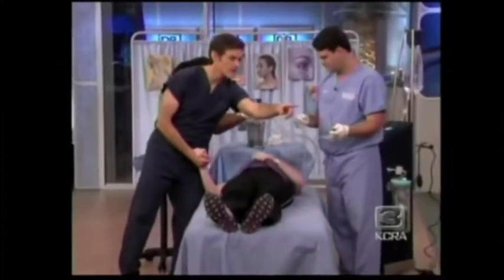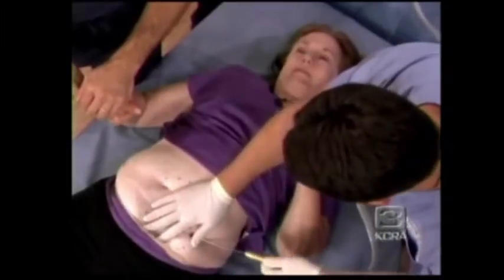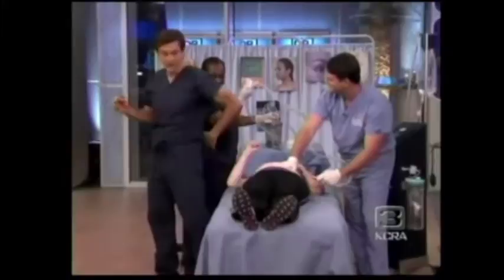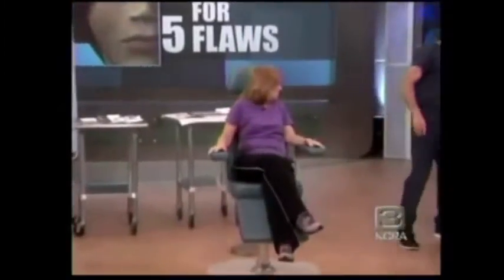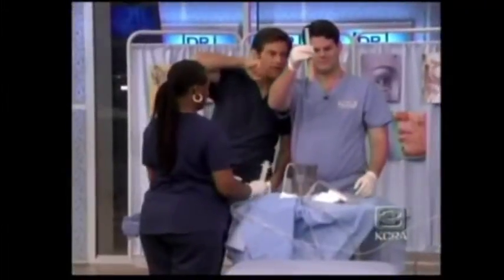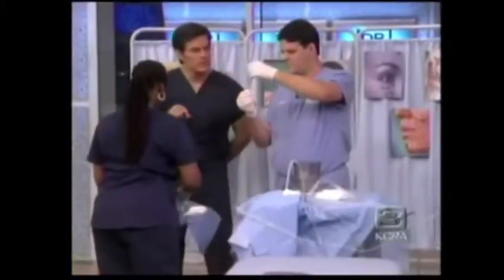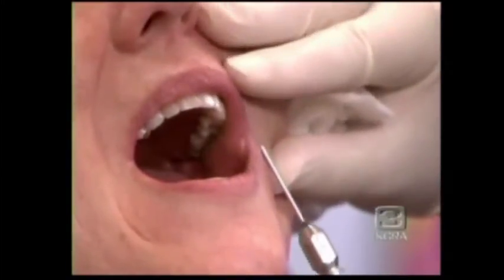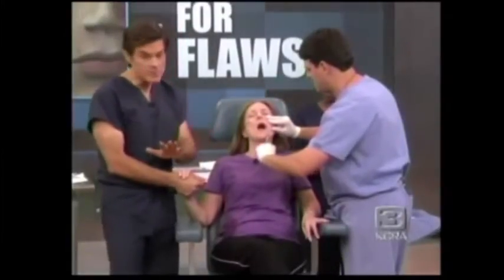Aqualipo on Dr. Oz Show